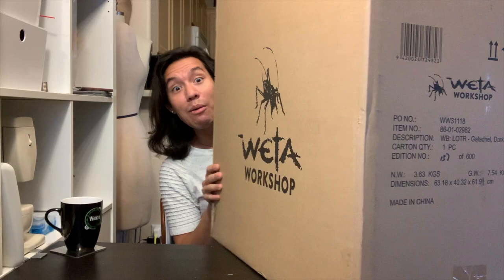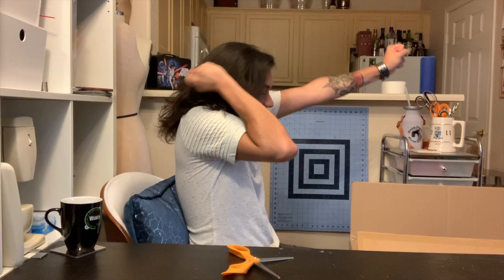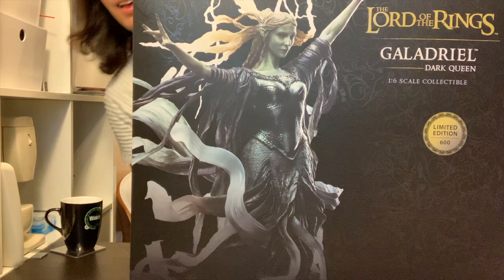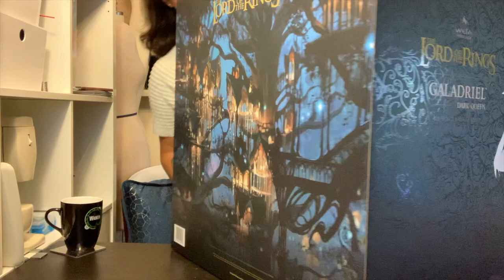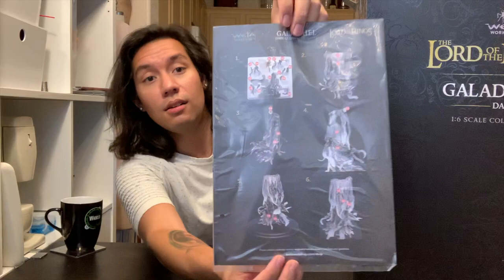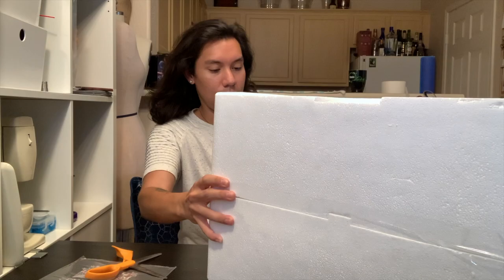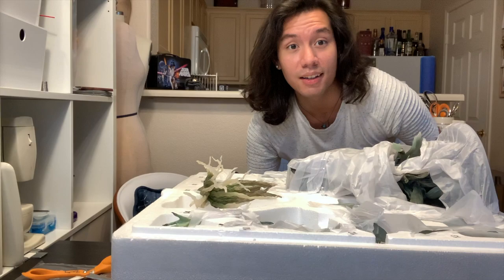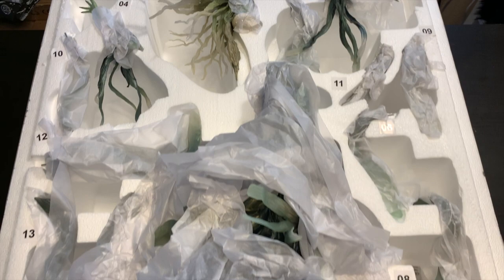FIRST UNBOXING EVER: Unboxing Galadriel: Dark Queen 1:6 Scale from Weta Workshop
Celebrating Friday with the newest edition to my Lord of the Rings collection: the Galadriel: Dark Queen 1:6 Scale from Weta Workshop. This is my first collectable from Weta and it absolutely will not be my last.

Music tracks (in order):

"Isengard Unleashed"
by Howard Shore
from The Lord of the Rings: The Two Towers

"Lothlorien (feat. 'Lament for Gandalf')"
by Howard Shore
From The Lord of the Rings: The Fellowship of the Ring